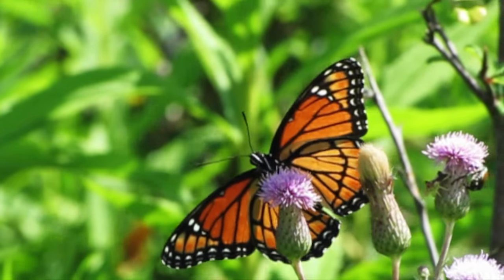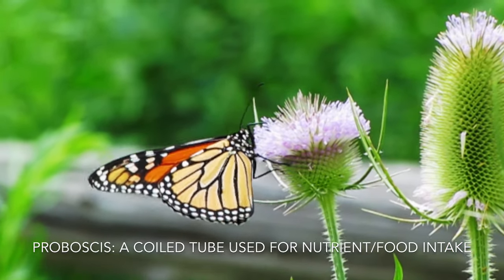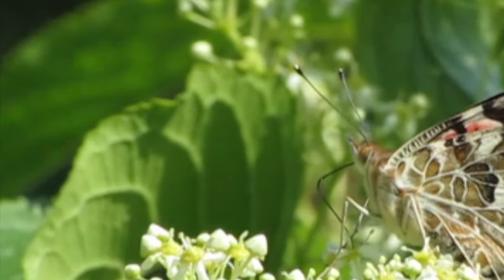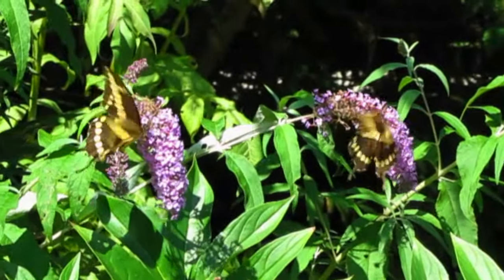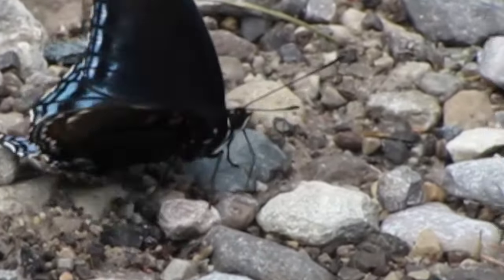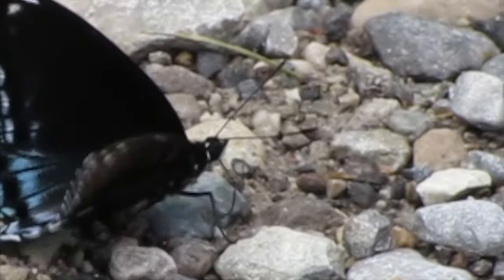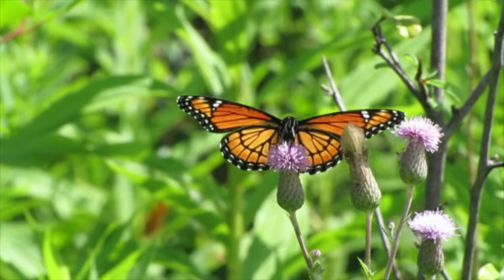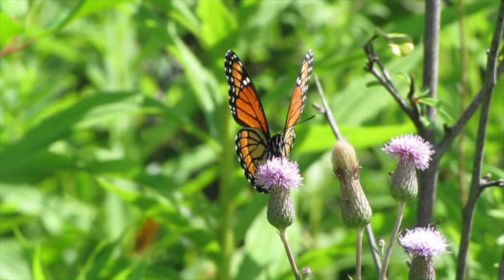The Butterfly Proboscis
Have you always wondered about the butterfly's proboscis? Learn about how butterflies use this coiled feeding tube and what the behaviour "puddling" is!

Filmed by: Chris Earley
Edited and Narrated by: Jason Chan